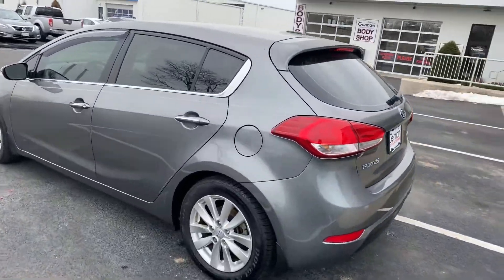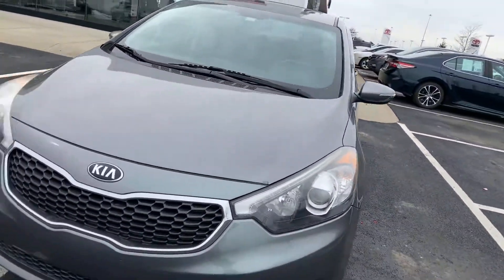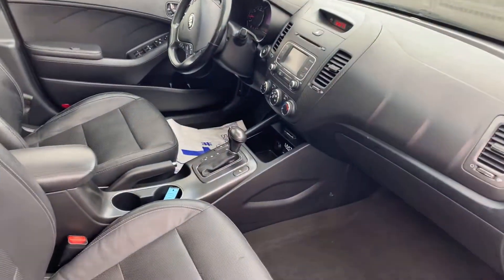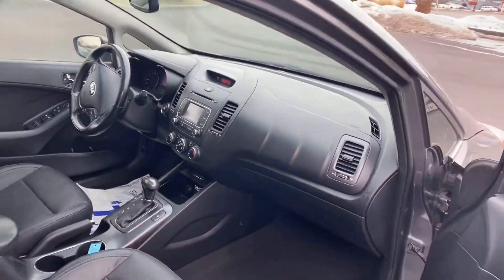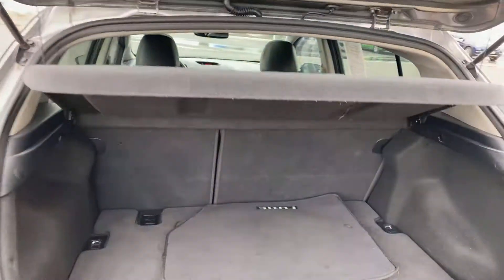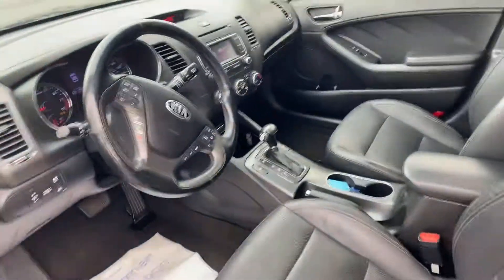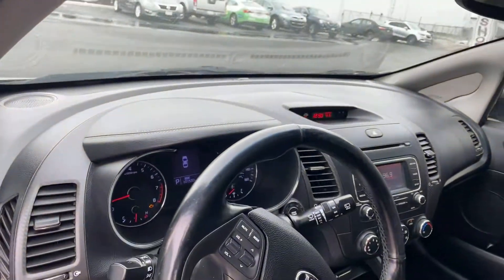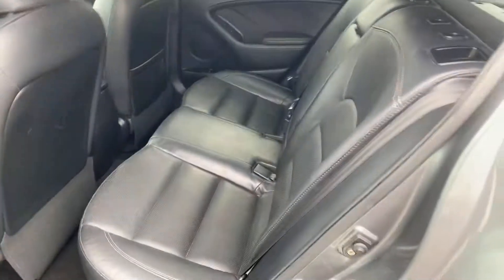February 26, 2021